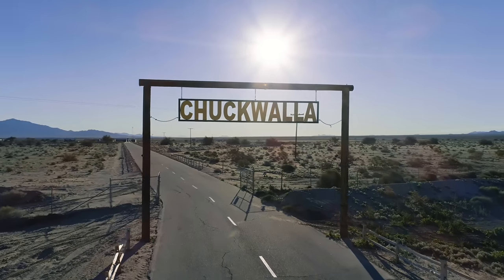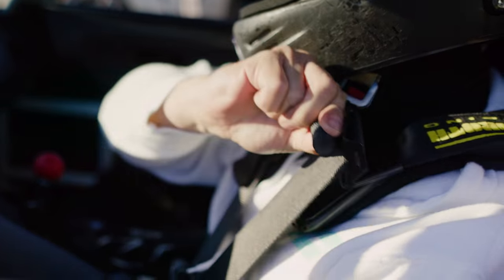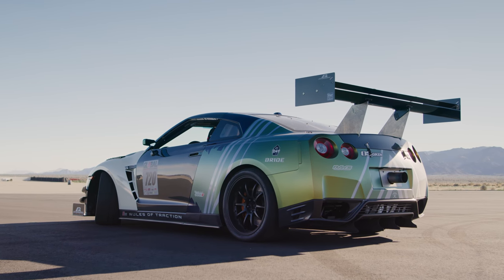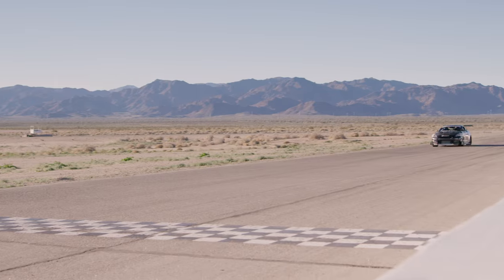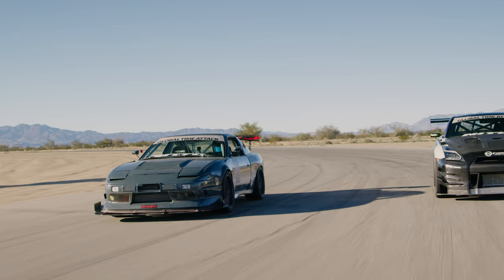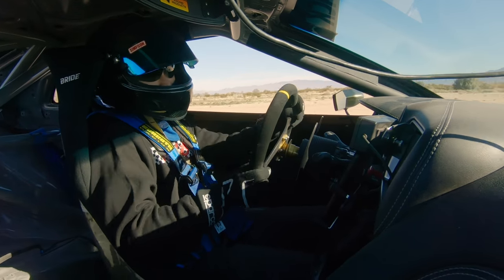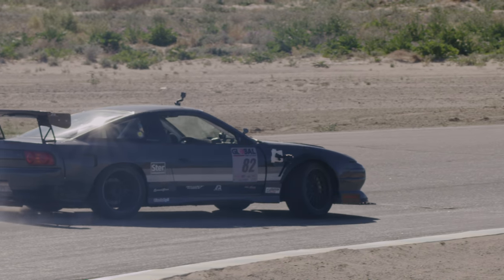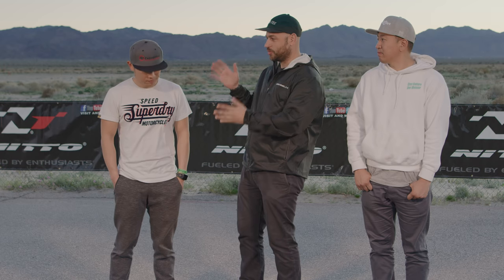Nissan R35 GTR vs. S13 240SX | Driver Battles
It's the battle of classic NIssans in this episode of Driver Battles, with a Nissan R35 GTR facing off against an S13 240SX in time attack competition.

How will the lighter, more nimble, RWD SR20 powered S13 do against the Twin Turbo AWD R35 GT-R at Chuckwalla Valley Raceway? Both cars have extensive aero modifications and body work, both cars have very experienced drivers and both cars are running Nitto Tire

This battle will come down to who brought the better car. It's rare that we even see a 240SX in Time Attack form and it's even more rare the the owner wants to battle a GT-R in it. Let alone one with 700hp. This is one of the most unexpected time attack cars we've seen.

We don't want to give away the results, but this episode has the FASTEST laptimes around Chuckwalla Valley Raceway we have ever seen.